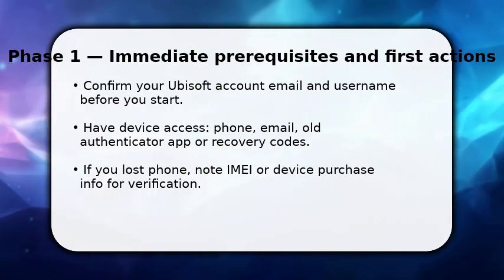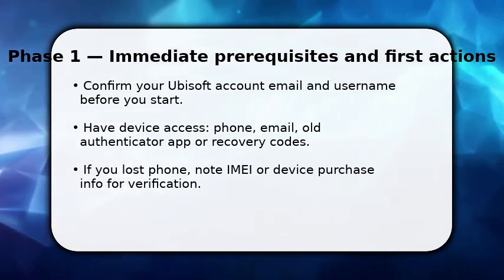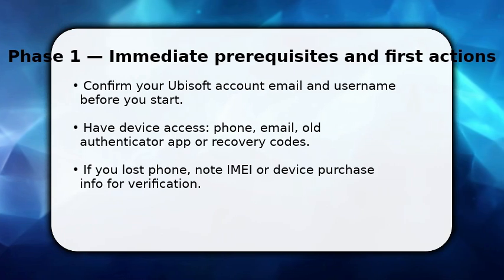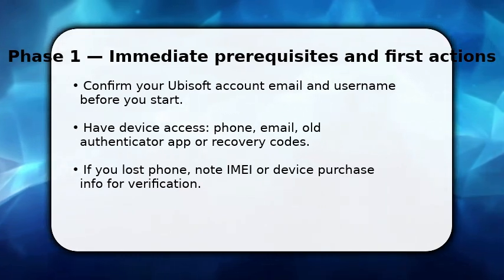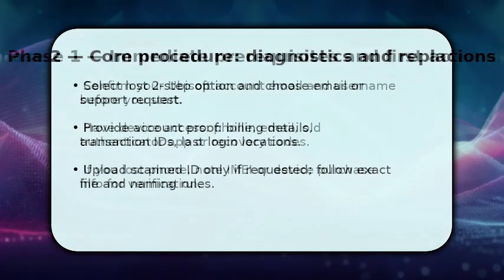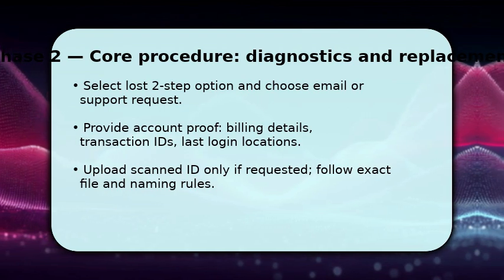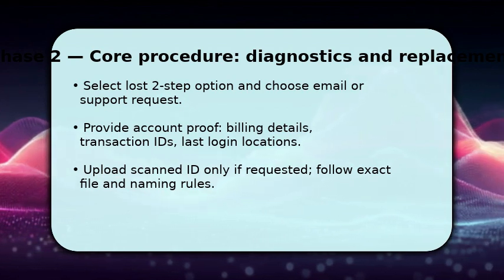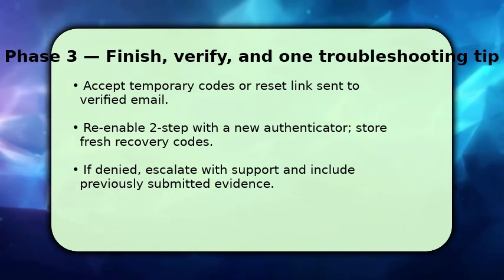How to Recover Ubisoft 2 Step Verification (updated)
How to Recover Ubisoft 2 Step Verification (updated) | 🔒 Surfshark VPN Deal — Stay private and secure. $1.99/mo + 3 Months Free ▸

Learn how to regain access to your Ubisoft account when you've forgotten the two-step verification code. This video guides users through a step-by-step process, including contacting customer support and using alternative methods if available.

Ubisoft, two-step verification recovery, account access lost, recover Ubisoft account, forgotten login code for Ubisoft